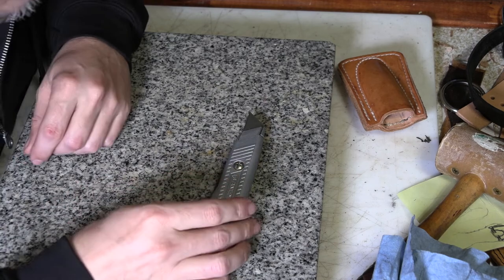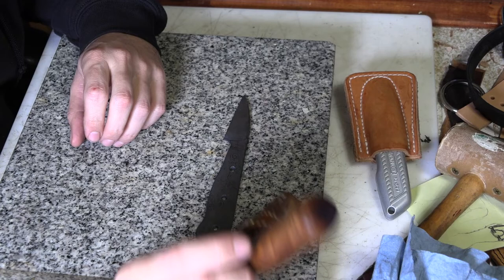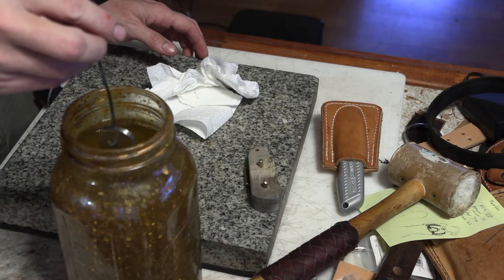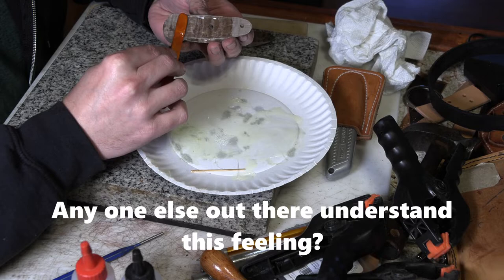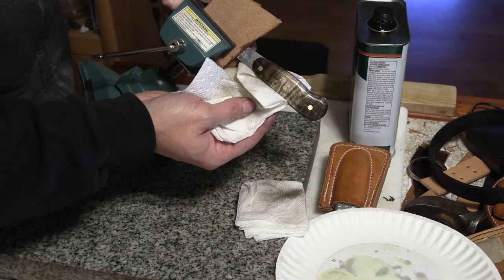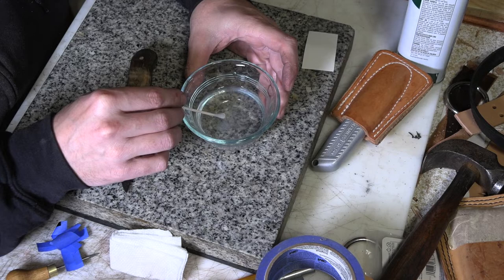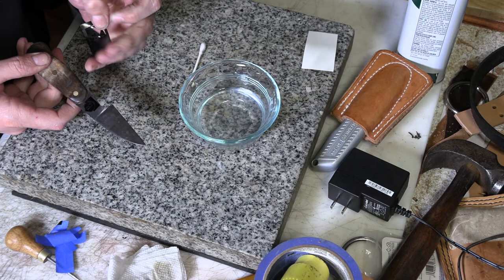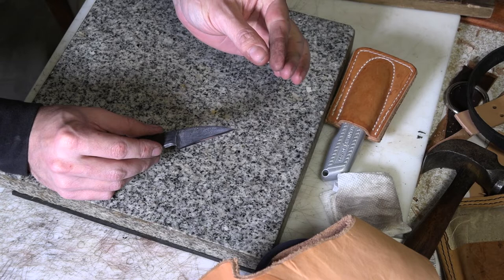Making a trim knife for leathercrafting, and a leather sheath for it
Now that Christmas is past and I have found myself with a little time I am making something for myself.  I spent the weekend in the shop making this 256 layer Damascus knife.  I plan to use it for trimming the edges of leather projects and skiving small straps and leather lace.  and of course any leather workers knife needs to have a leather sheath.

2”x72” ceramic grinding belts
3M trizact belts